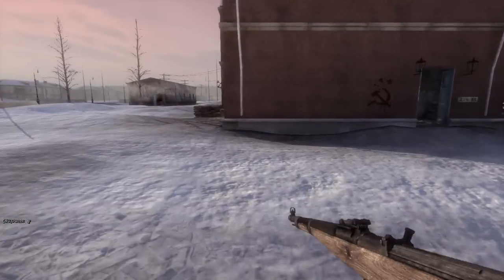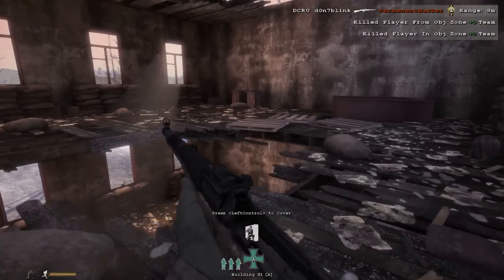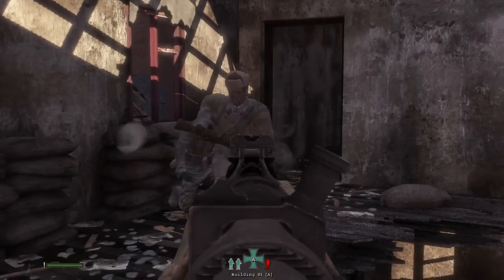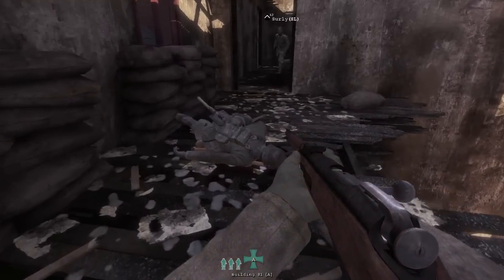RO2: Flawless!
Hello everybody!
I'm not completely certain, but I'm pretty sure this is the first flawless Red Orchestra 2 gameplay that's been uploaded to YouTube. Enjoy!